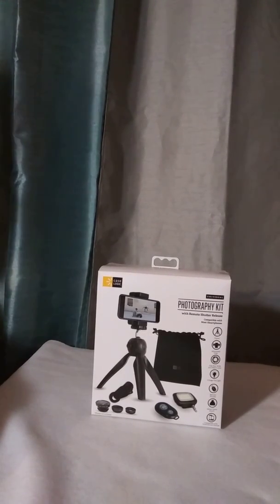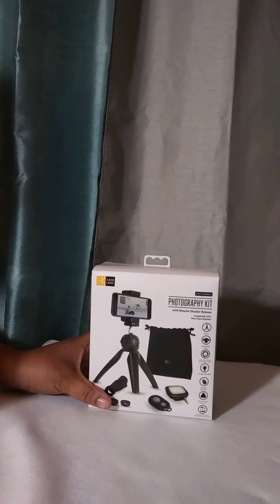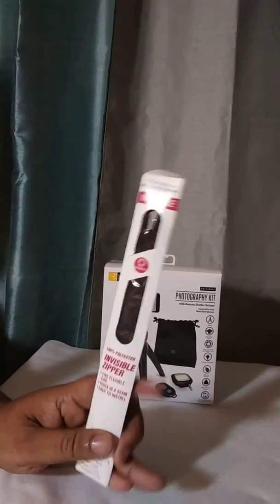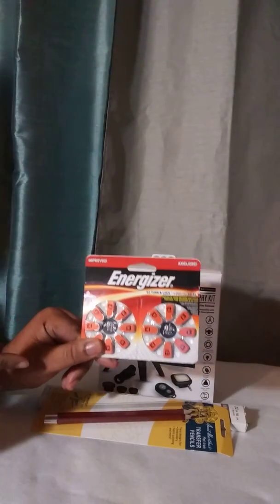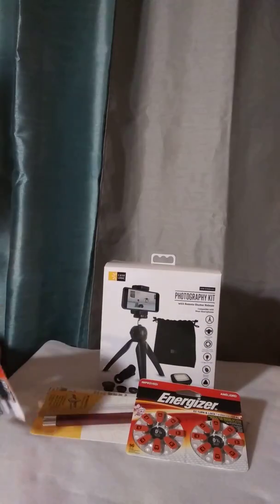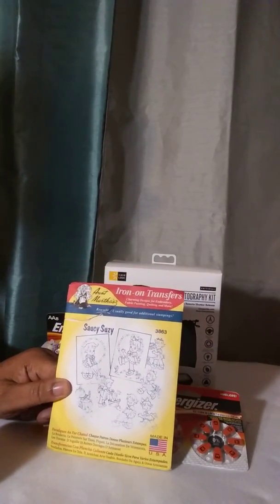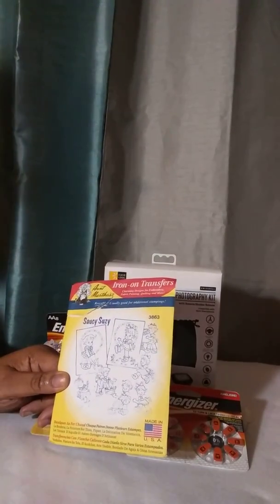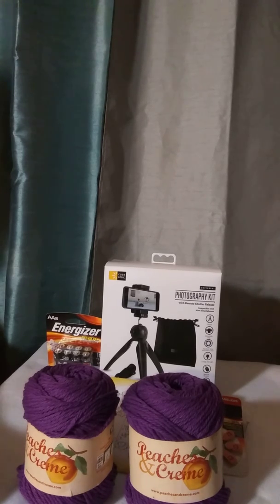Walmart shopping haul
Please feel free to donate sewing supplies, curve ruler, threat, material for sewing. please donate right hand scissors or any type of crafty supplies thank you for being a part of this channel. I appreciate any help anyone decides to give by Chapel.

Thee Rose
C/O. Michelle Horton
East Chicago In, 46312